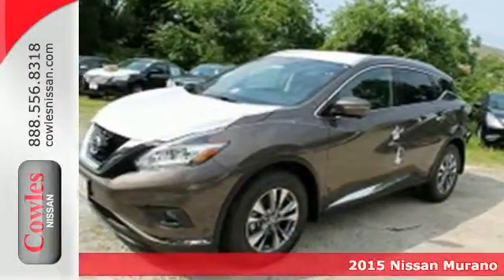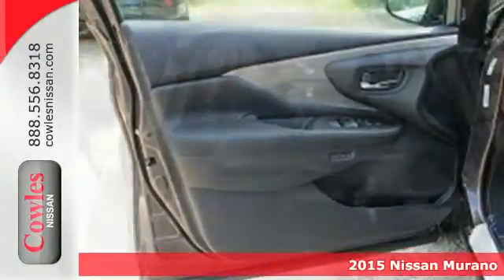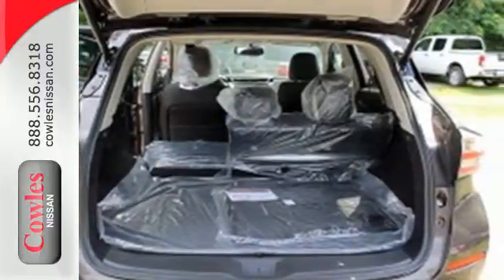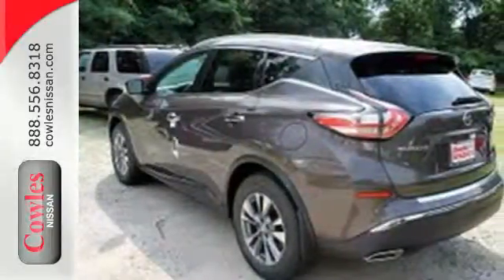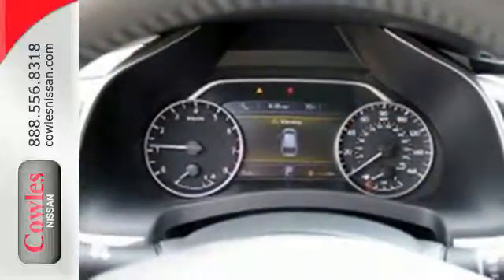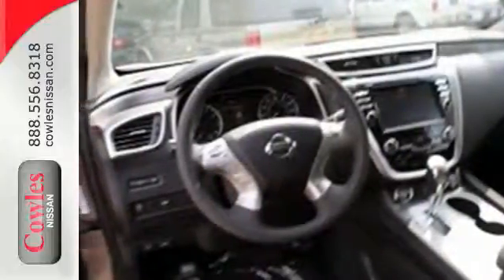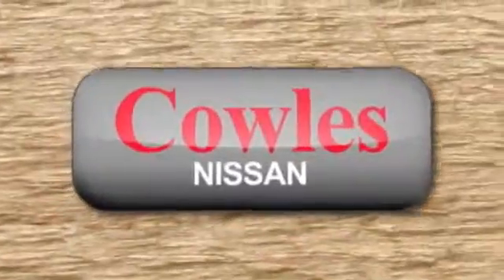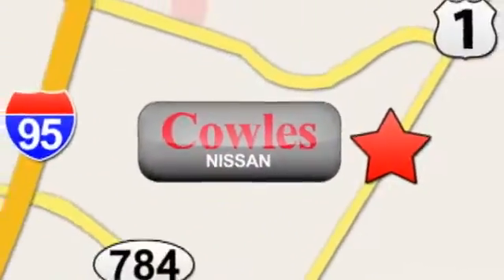2015 Nissan Murano Washington DC VA Woodbridge, VA #151039 - SOLD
Year: 2015
Make: Nissan
Model: Murano
Trim: SL
Transmission: Automatic
Color: Brown
Stock #: 151039
VIN: 5N1AZ2MH5FN241078

Address:
14777 Jefferson David Hwy